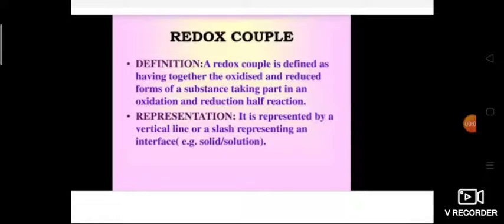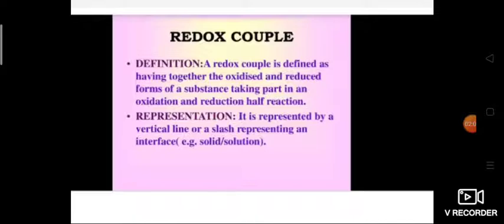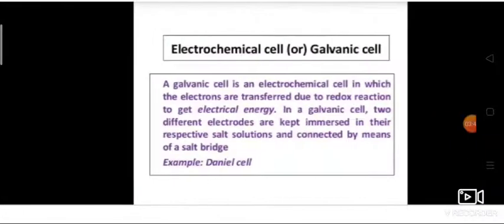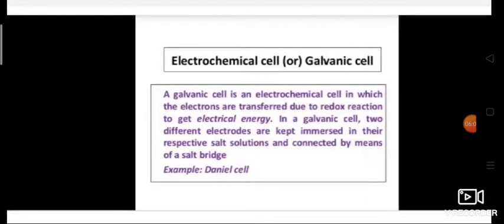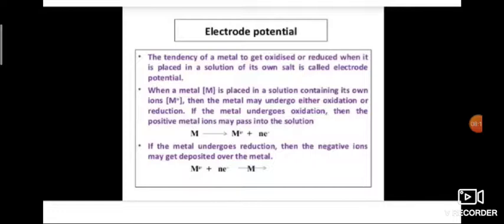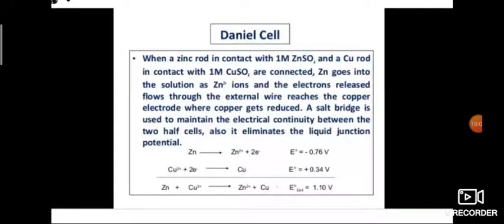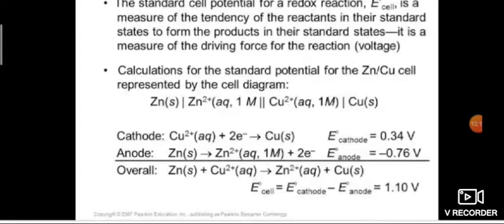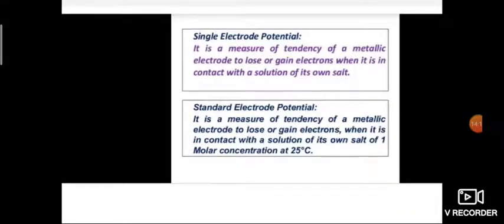Redox Reaction;11 std: Terms of Redox Reaction